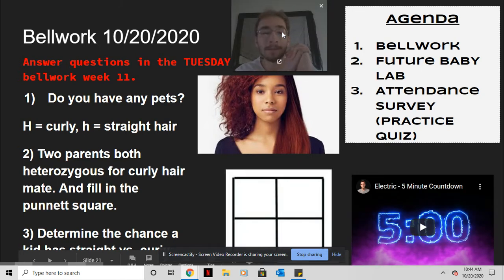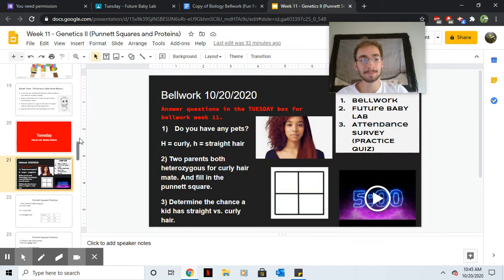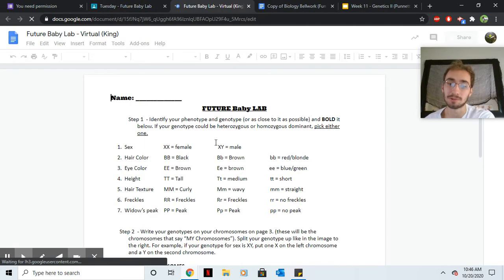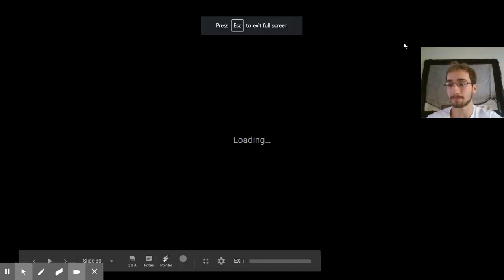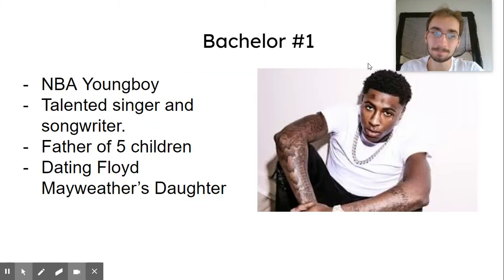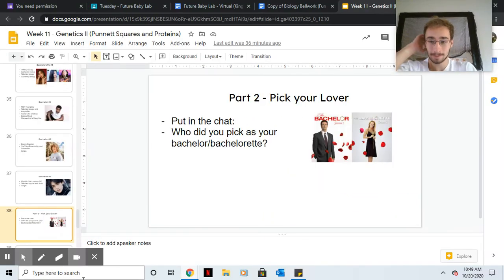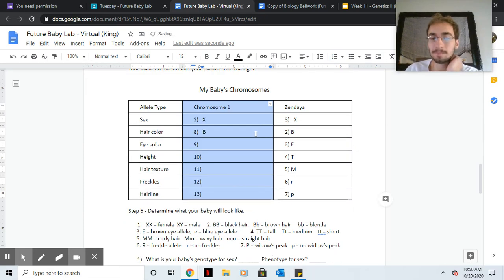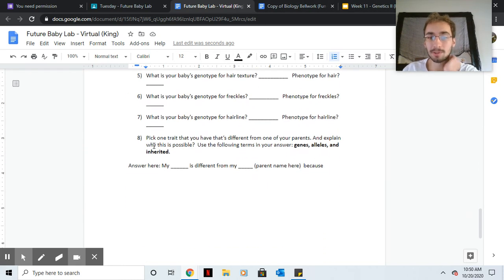Future Baby Virtual Lab